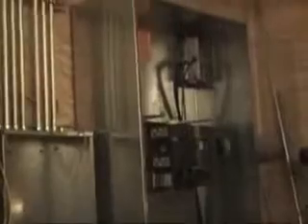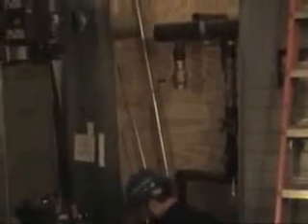Project Update 1 27 2009 C